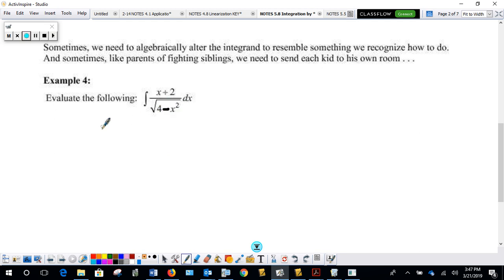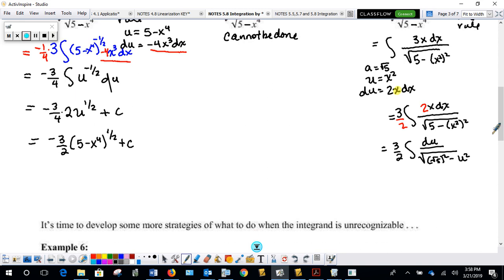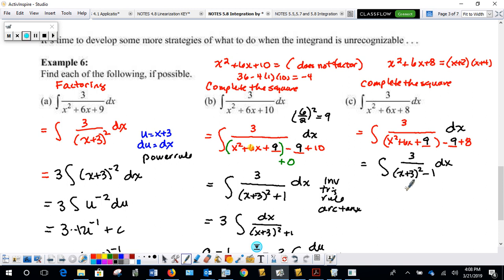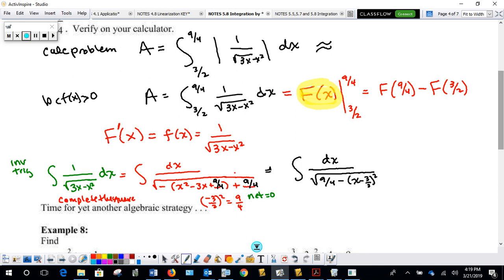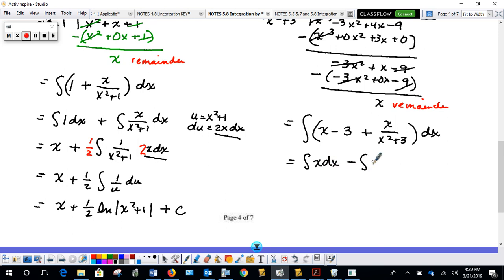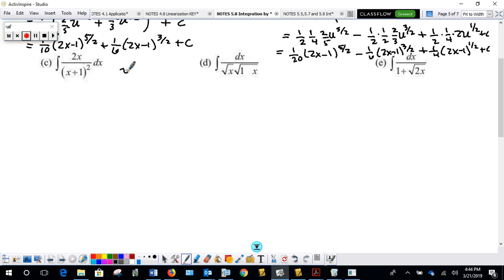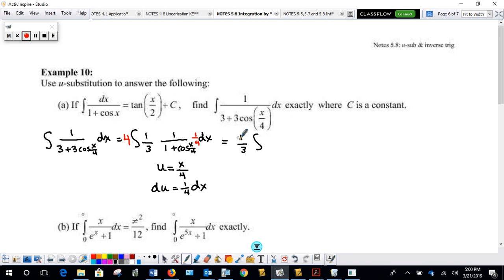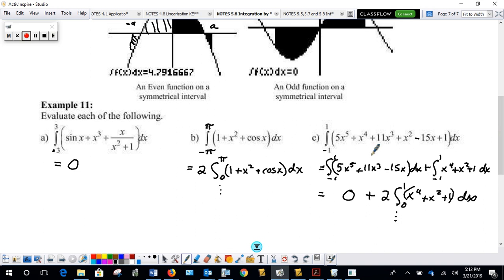Sec 5.8 Additional Integration - Algebra Techniques